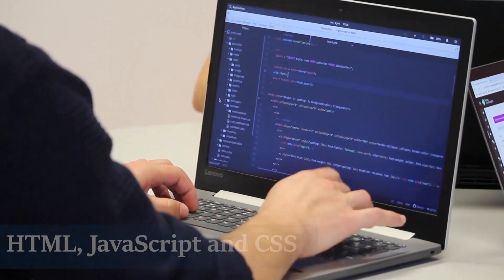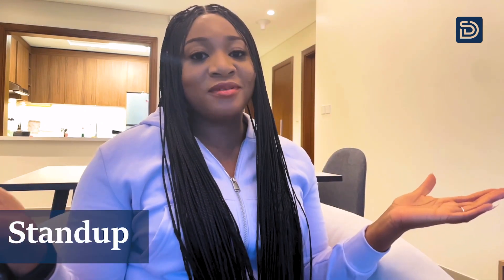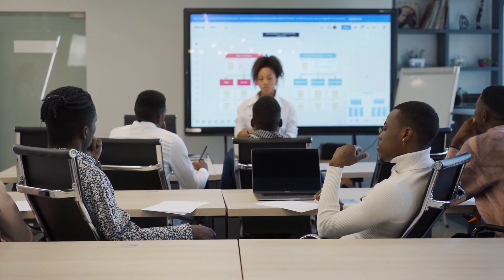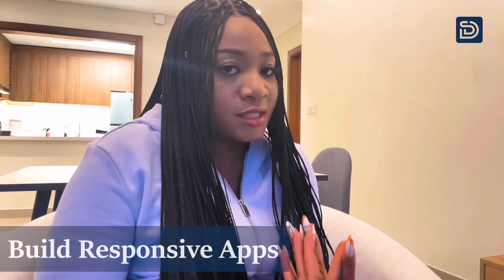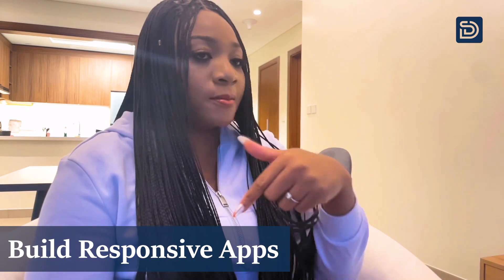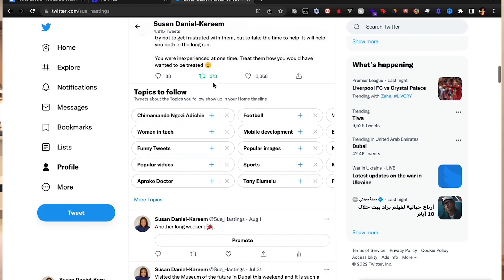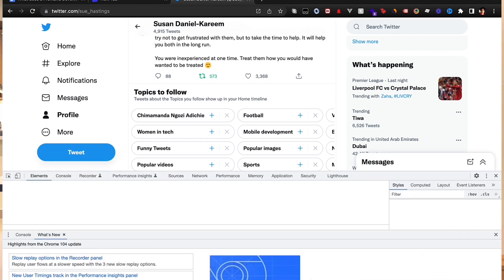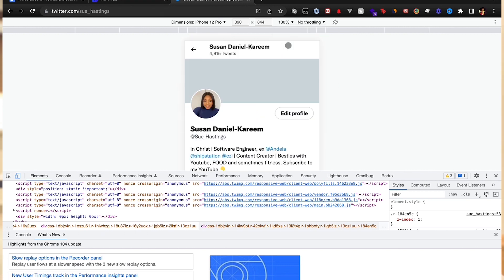An Actual Day in the Life of a FRONTEND Developer | What do Frontend Developers really do?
Frontend developers are currently one of the most sought out in the tech industry. In this video, I'll be sharing a peek into the frontend developers day to day and how they work with other members of the team.

TECH PODCAST

SOCIALS